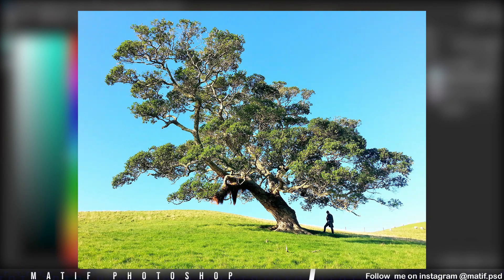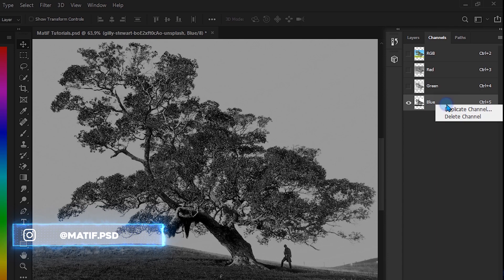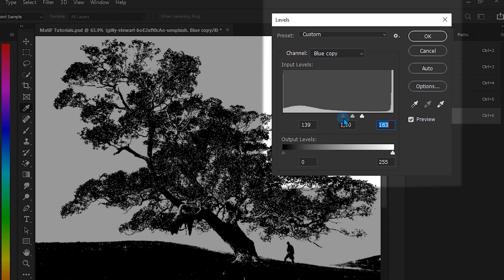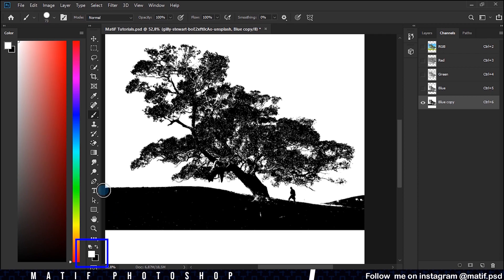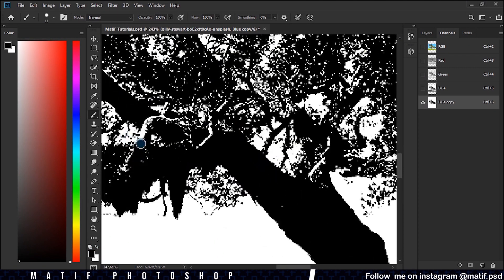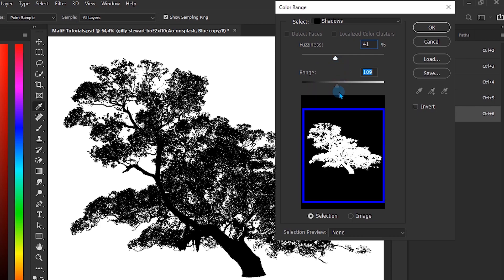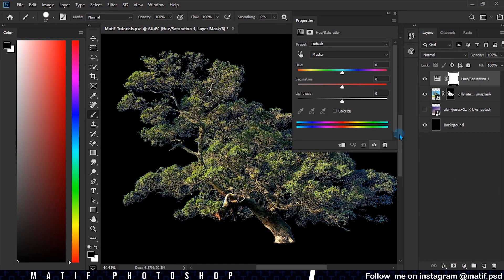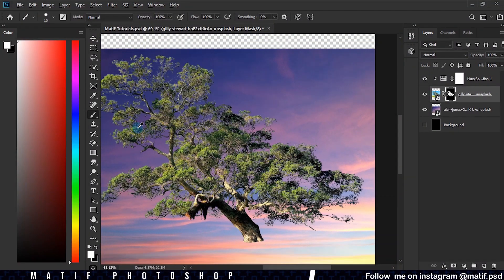How to make complex selections in Photoshop ✂️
How to make complex selections in Photoshop Tutorial + and how to remove halos✅

• 🎨 Stock photos:

Adobe Stock
Unsplash

• 🎶 Music used in this video :
 Provided by the Youtube library